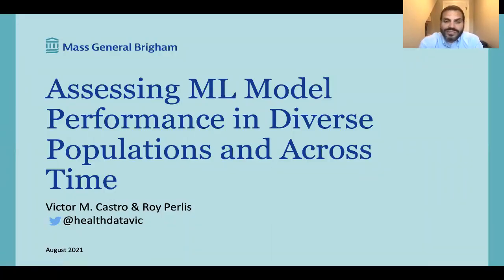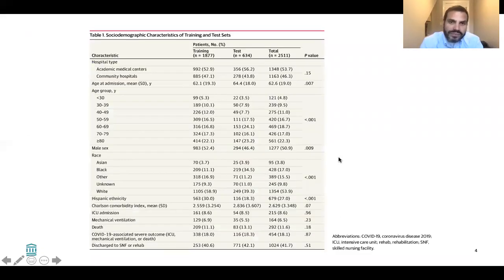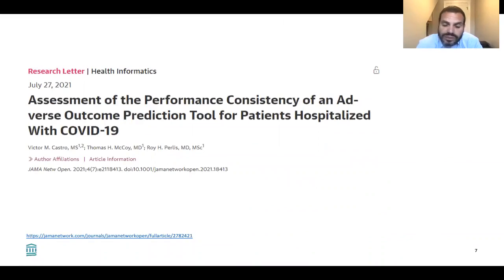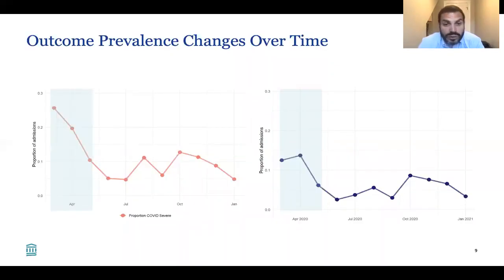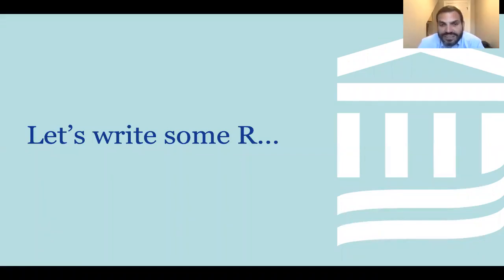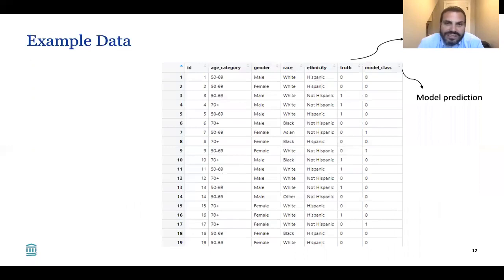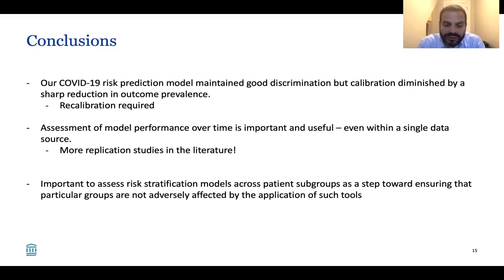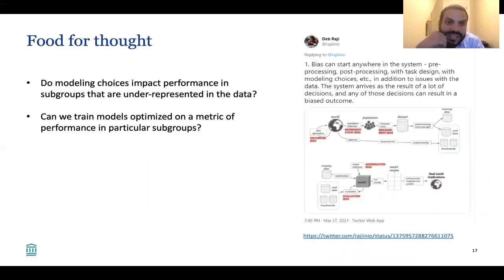Assessing ML Model Performance in Diverse Populations and Across Time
Victor M Castro data scientist at Mass General Brigham presents on Assessing Machine Learning model performances in diverse populations and across time. The focus of the talk are lessons learned while developing and replicating a machine learning model during the pandemic.

Originally presented at R/Medicine 2021 by Victor Castro and Roy Perlis

Main Sections

0:00 Introduction and Overview
1:13 Model details
11:16 Let’s write some R…
13:29 Yardstick package
14:45 Conclusion
16:55 “Model Facts” label
17:55 Food for thought
19:07 Thank you!

More Resources